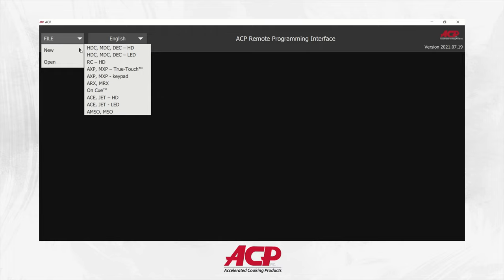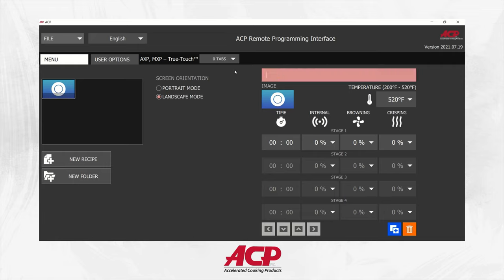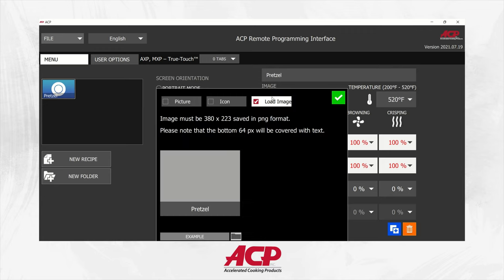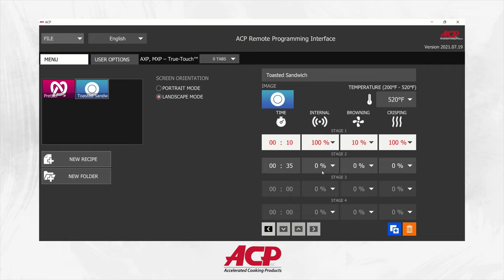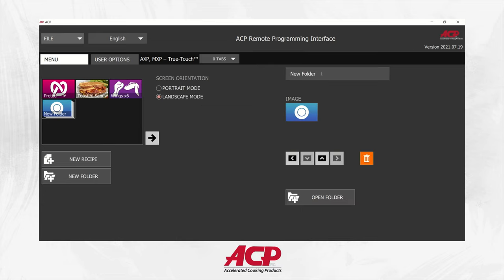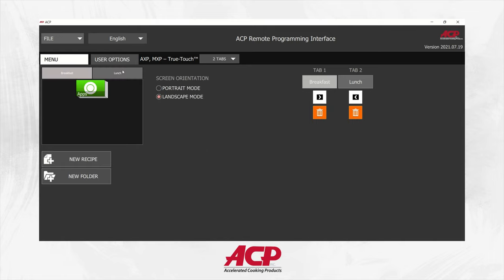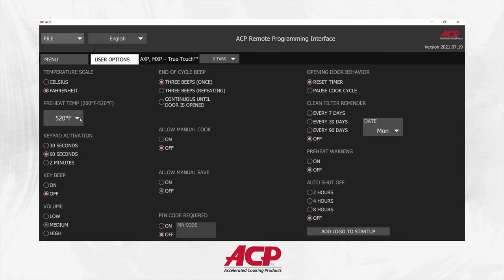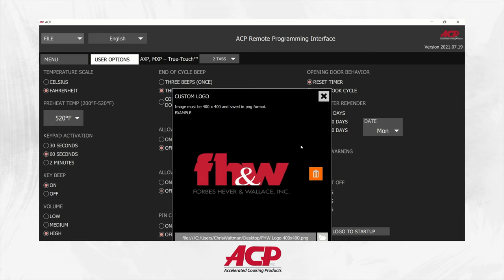ACP Programming Application Training Guide - XpressChef and Amana Commercial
Chef Chris breaks down how to use the ACP Programming Application from downloading, writing recipes, organizing folders and tabs, uploading personal logos and photos, and uploading to the units.